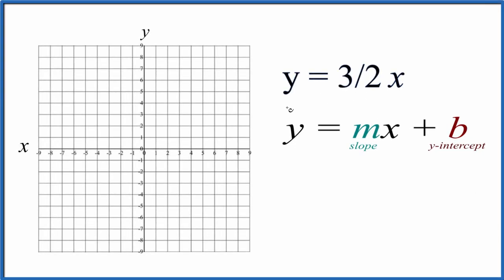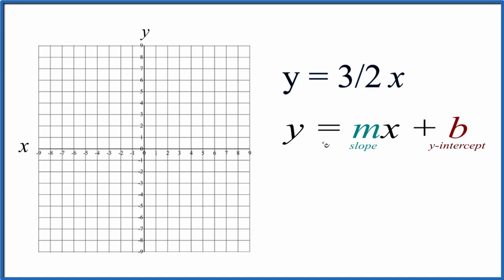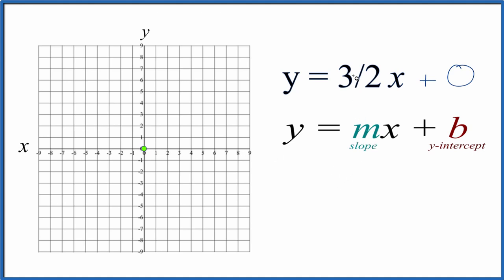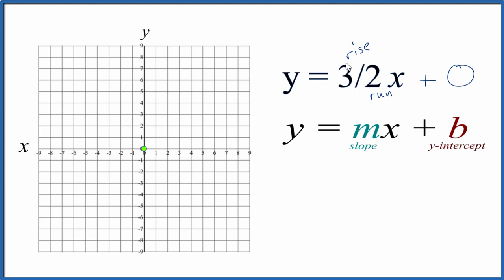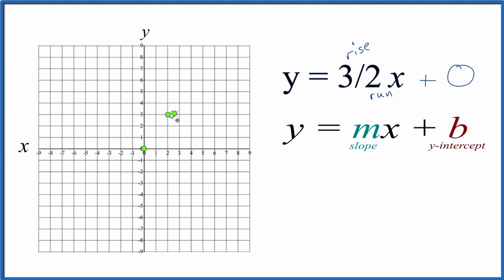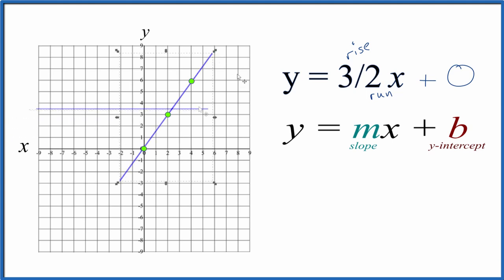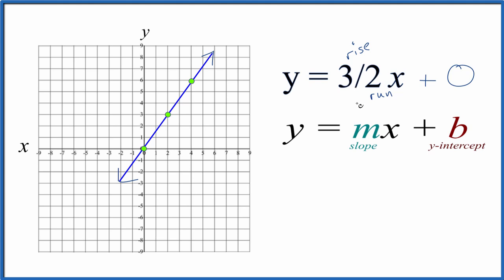How to Graph y = 3/2x